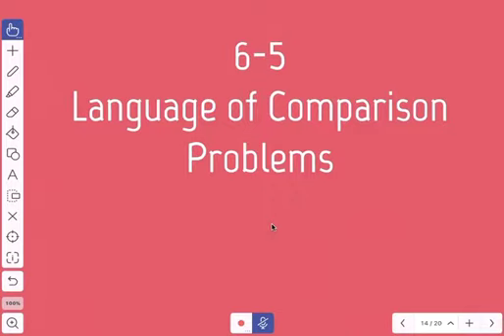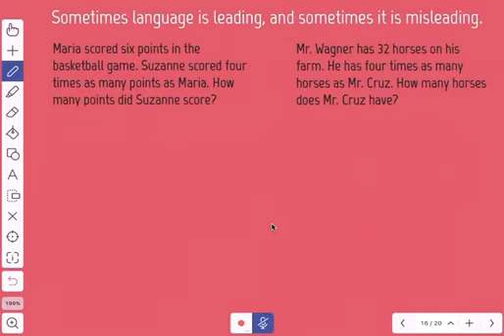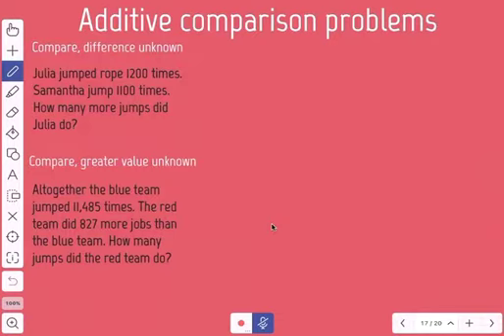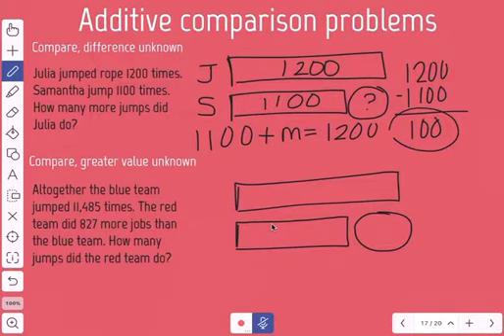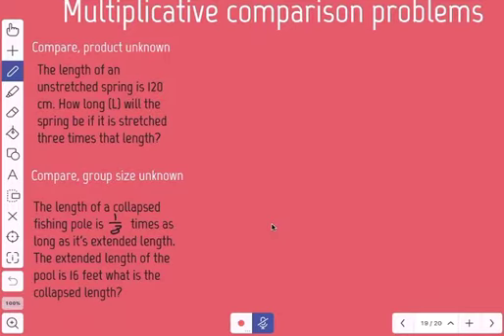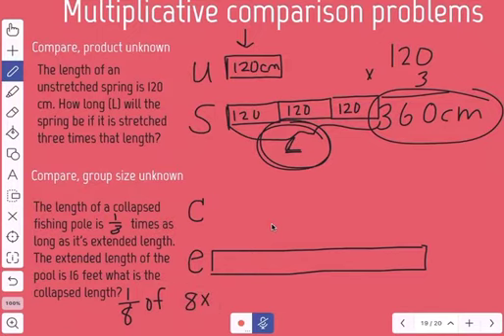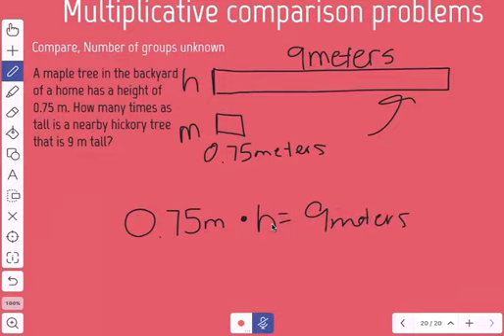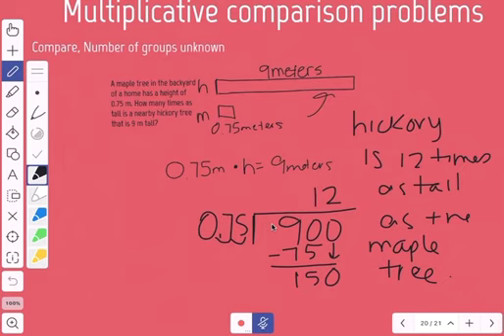6 5 Language of Comparison Problems